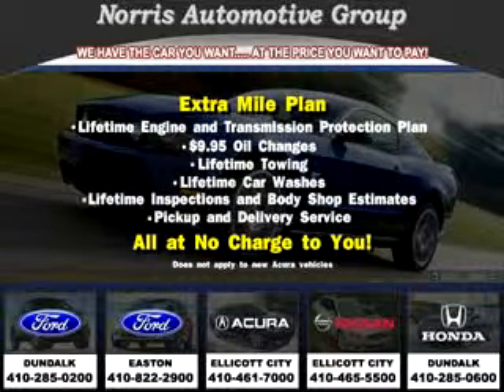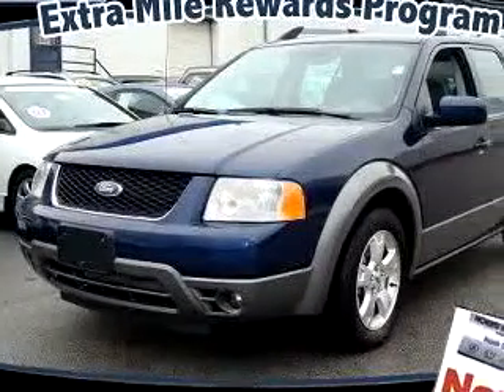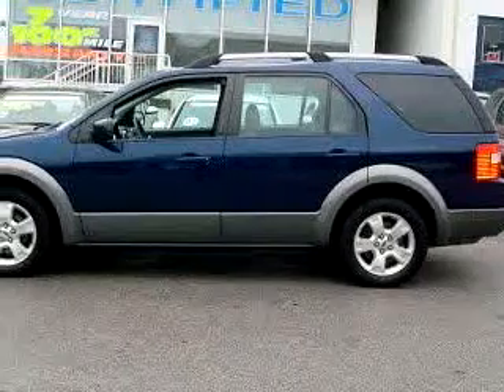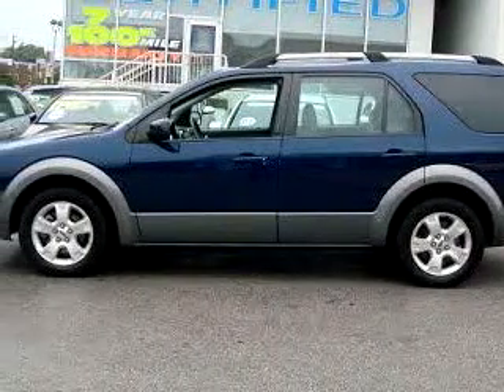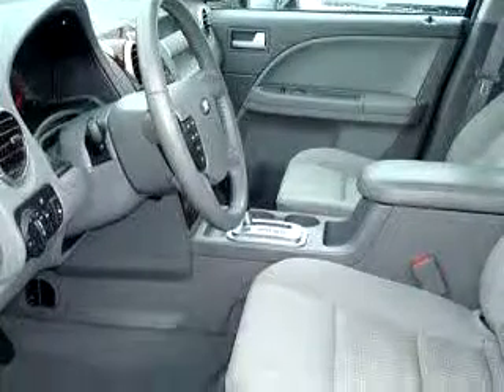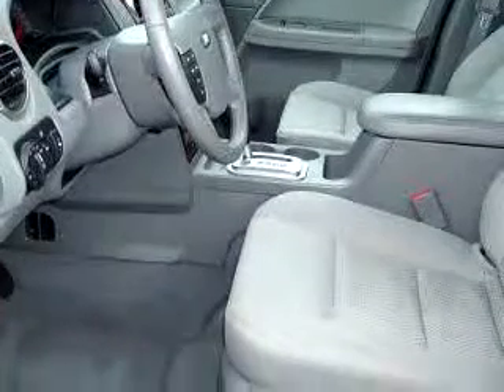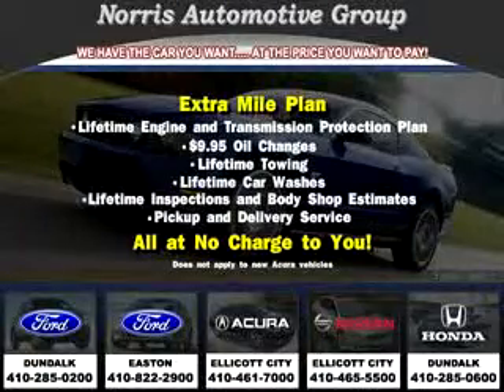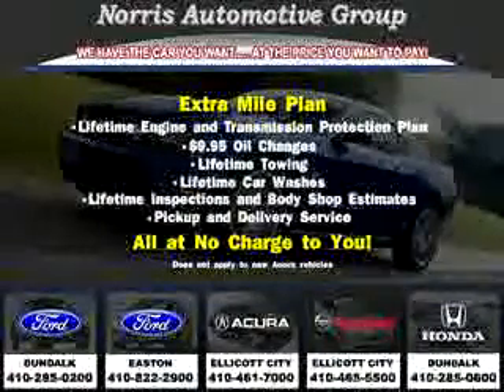Norris Ford of Dundalk - 2007 Ford Freestyle SEL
901 Merritt Boulevard
Dundalk, MD 21222

2007 Ford Freestyle SEL

 37,443 Miles

VIN - 1FMDK02117GA23348